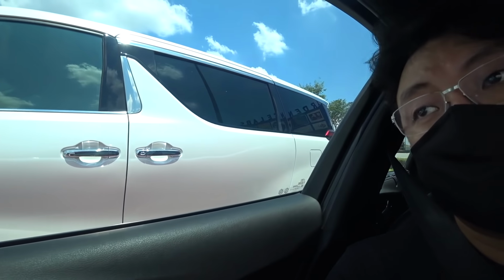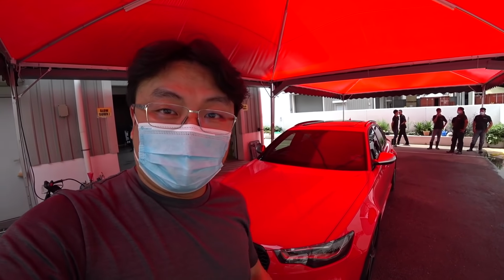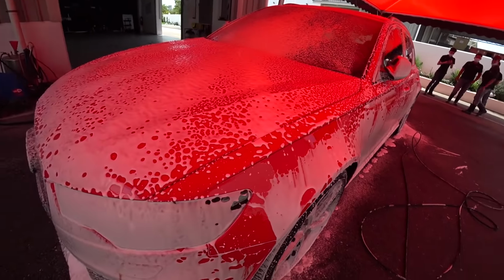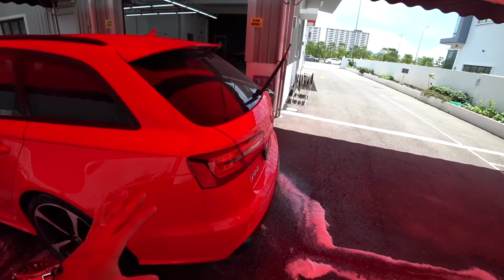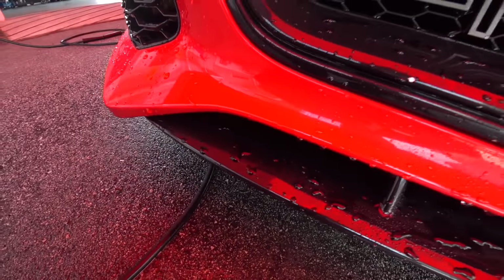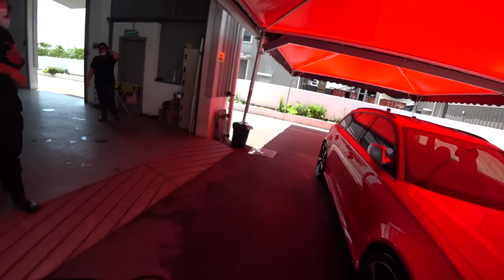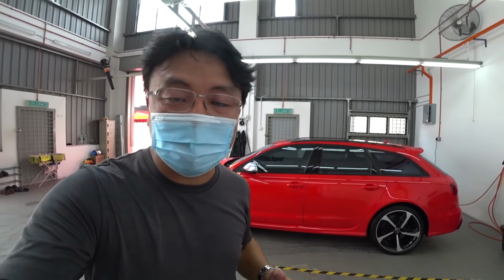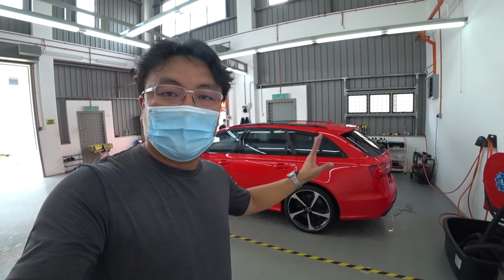Clickbait: So I resprayed my Audi RS6 to white? | Evomalaysia.com